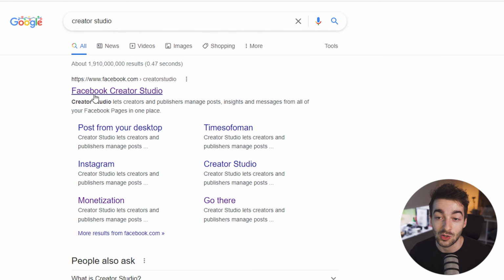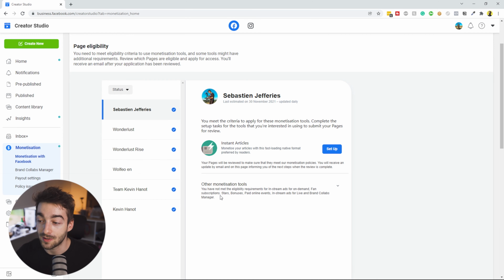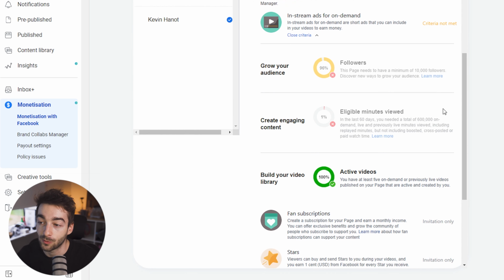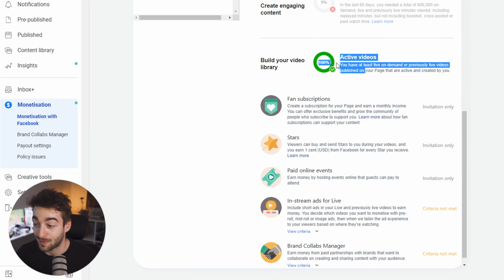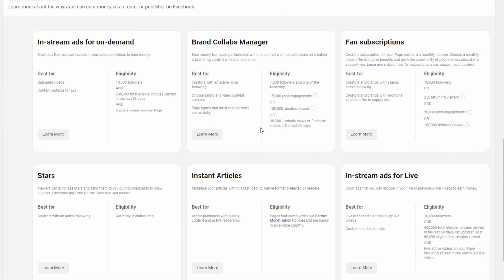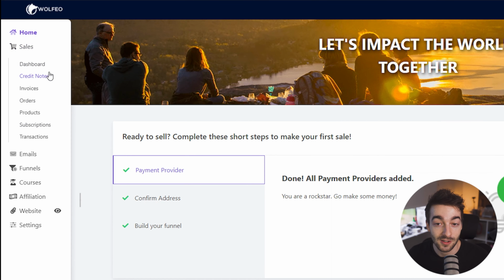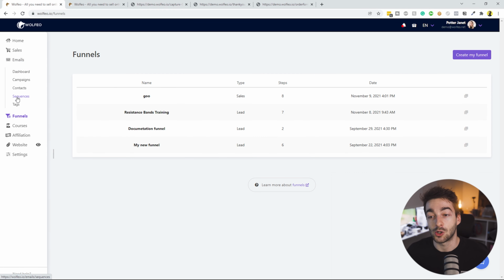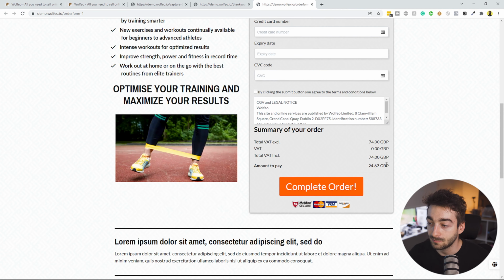How To Monetize Your Facebook Page in 2022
Here are 7 easy ways to monetize your Facebook page in 2022

✔️Try Wolfeo for 14 days FREE and grow your online business

00:00 - Intro
00:38 - Checking monetisation eligibility & requirements
04:21 - Different revenue streams inside Facebook
04:50 - Wolfeo.net the all-in-one tool to sell online
05:35 - Monetising your Facebook page using sales funnels
07:33 - Outro